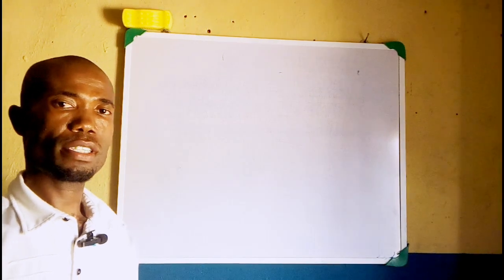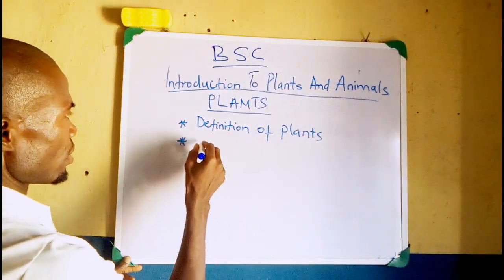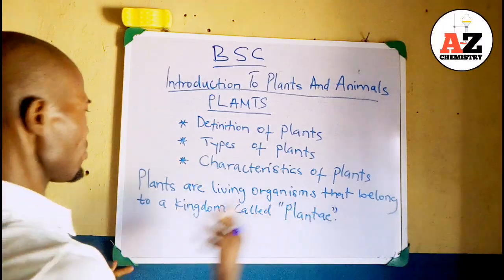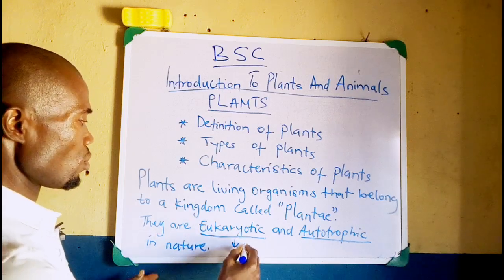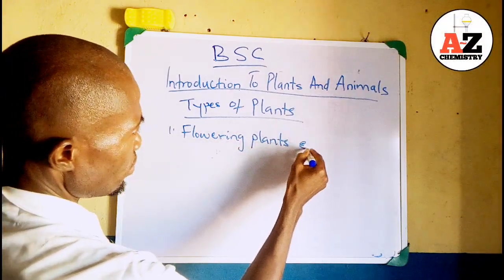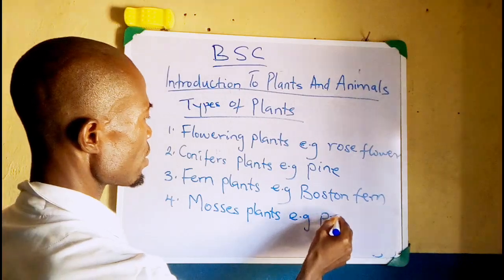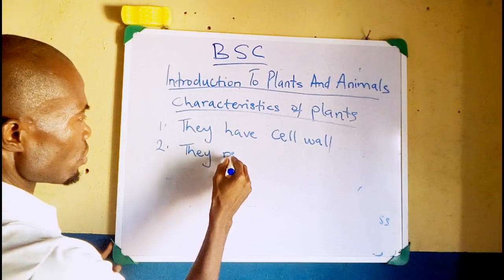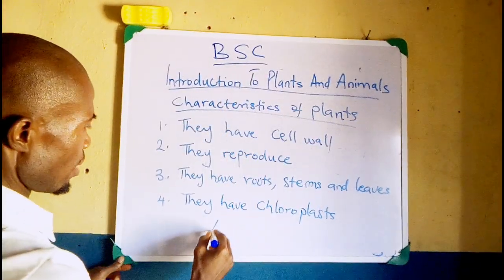INTRODUCTION TO PLANTS & ANIMALS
Basic Science Chemistry on Introduction To Plants & Animals.